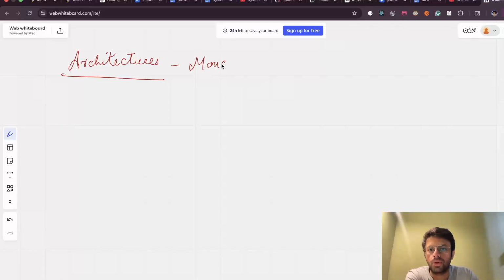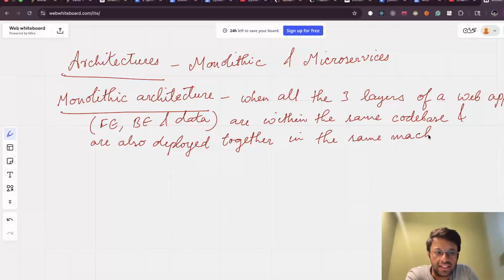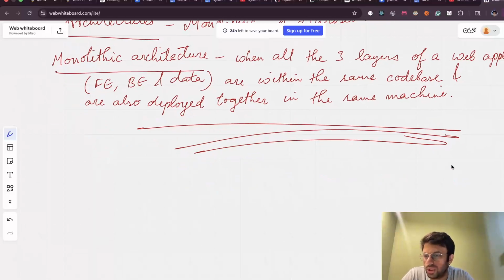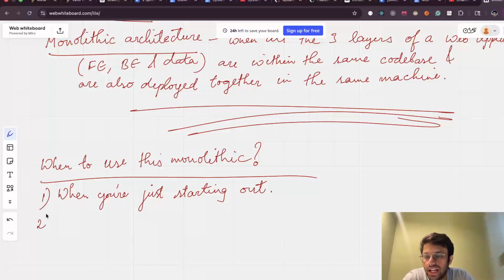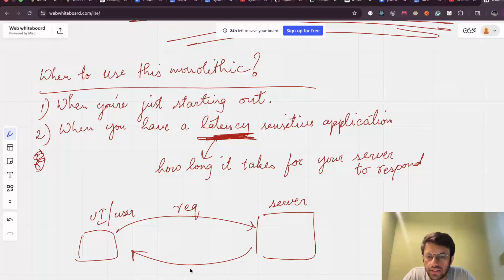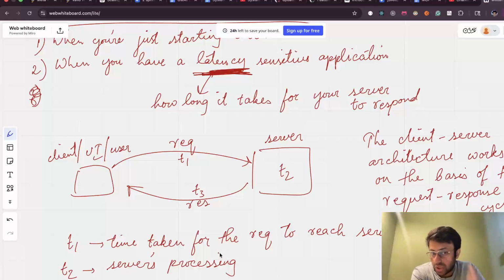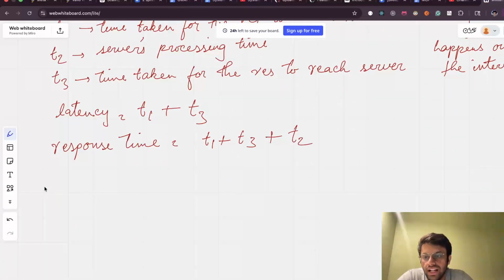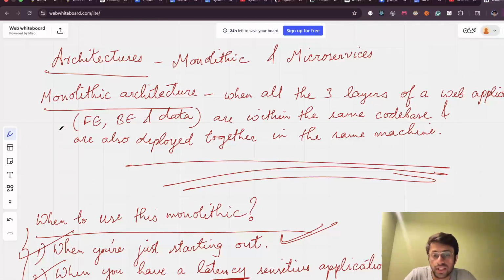Day 3 - System Design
In today's video, we'll learn 2 things -
1. What is Monolithic Architecture?
2. When and where is Monolithic Architecture used?
3. What is Latency?

If you want to learn System Design(both HLD and LLD) in a highly systematic manner straight from developers at GOOGLE, AMAZON, etc., then do join CodeKerdos.